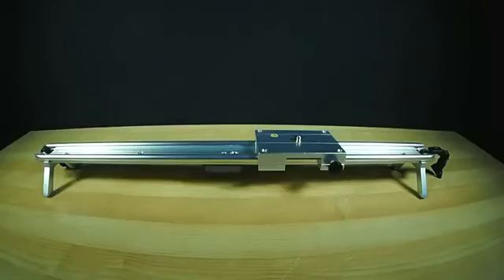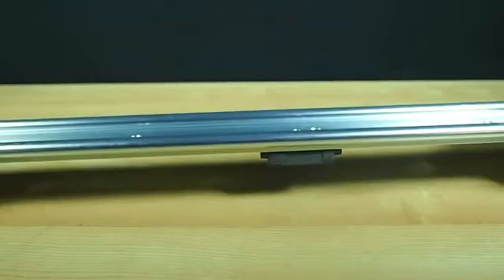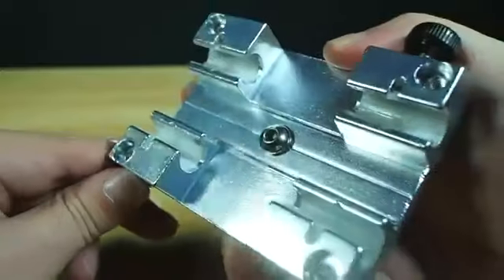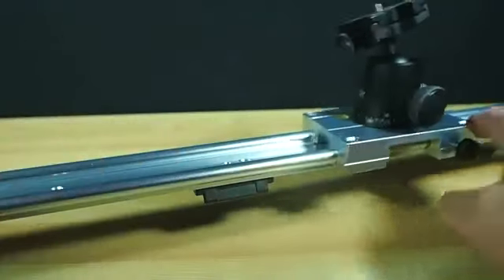Best Cheap Camera Slider Glide Gear Video Slider Review186